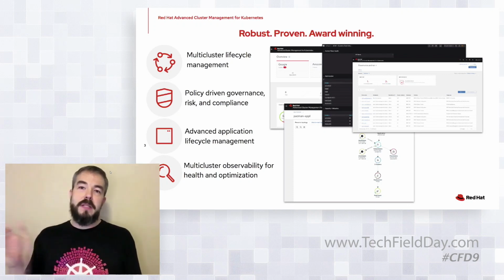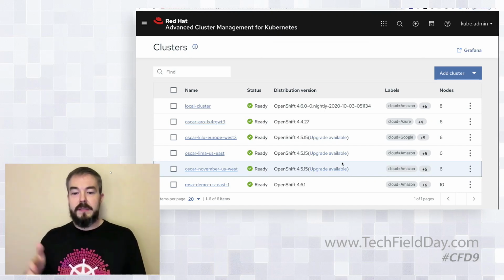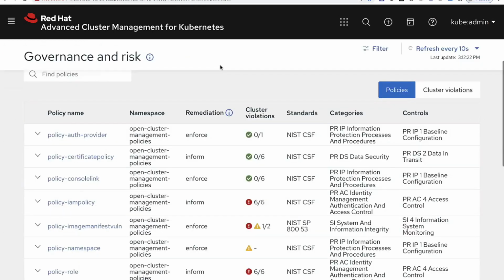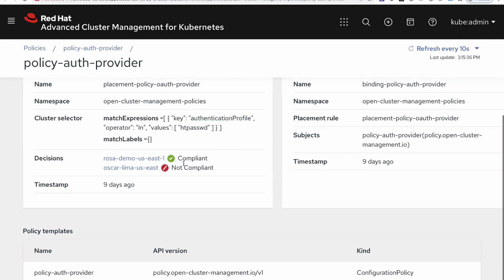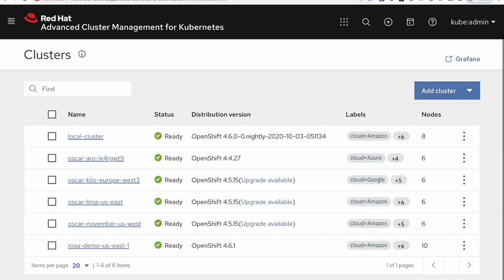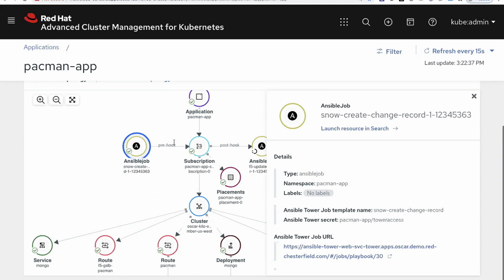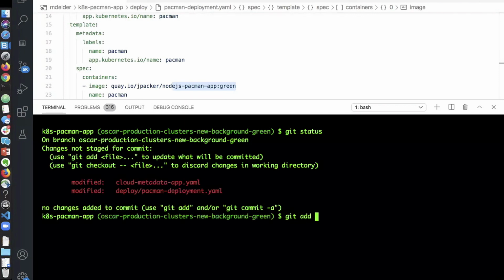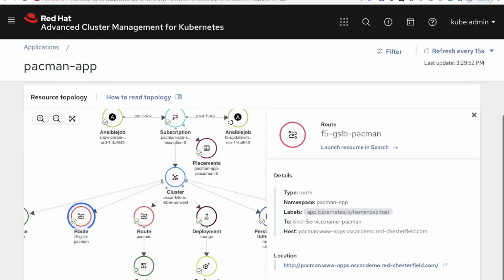Managing the Open Hybrid Cloud with Red Hat Advanced Cluster Management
OpenShift provides a consistent surface area for applications regardless of the underlying infrastructure. Red Hat Advanced Cluster Management makes it easy to manage OpenShift everywhere. Clusters can be created, upgraded, scaled and decommissioned as need across public cloud providers, VMware and bare metal or imported and managed from any OpenShift as a Service offering. Clusters within the fleet can easily apply and enforce configuration and governance policies regardless of the cloud provider and deploy and update applications using GitOps. In this demonstration, Michael Elder takes a look at each of these features and scale out our app over three cloud regions, 2 cloud providers and 2 continents. We’ll even leverage Ansible to make sure our change process in ServiceNOW is followed. All in about 25 minutes.

Recorded as part of Gestalt IT's Cloud Field Day 9 on November 6, 2020. to learn more.